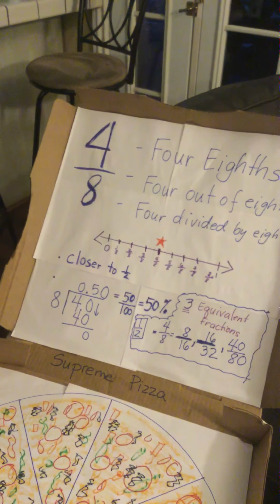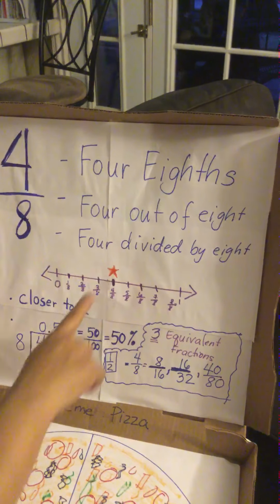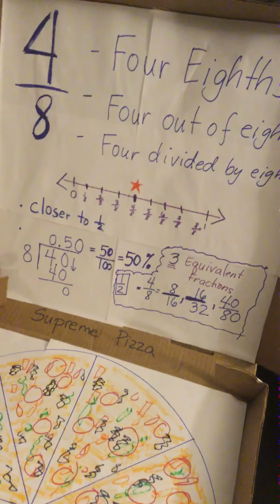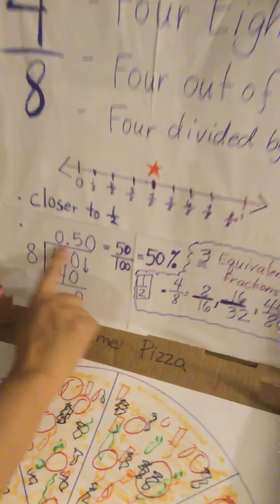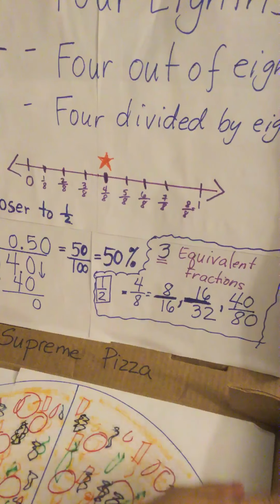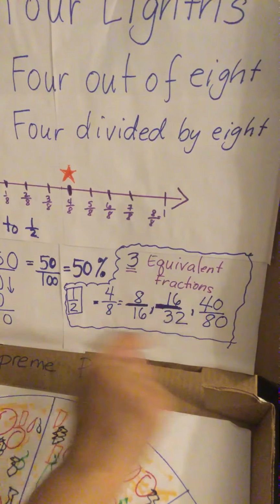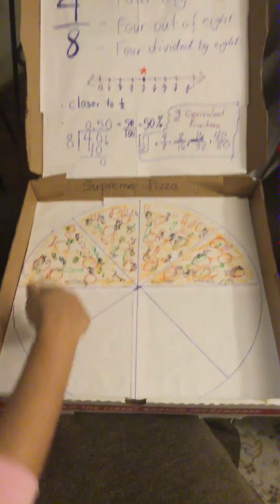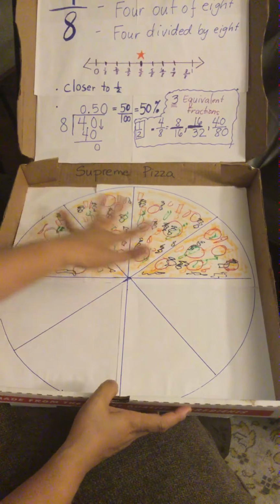Pizza Fraction Activity